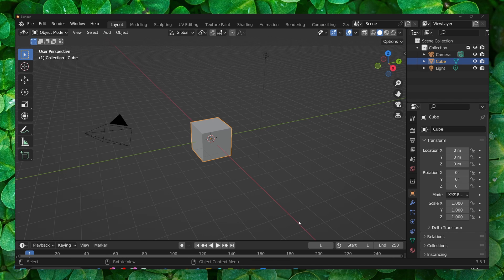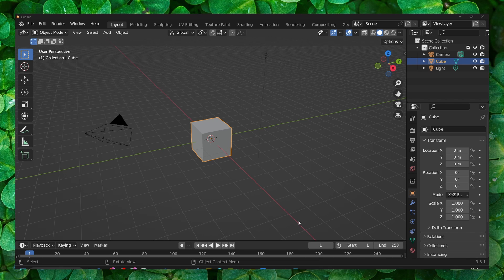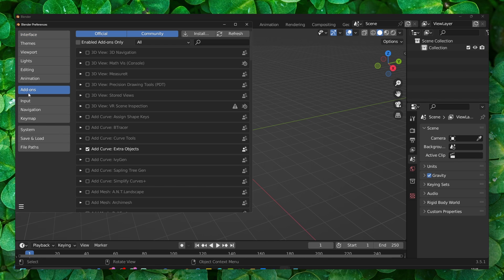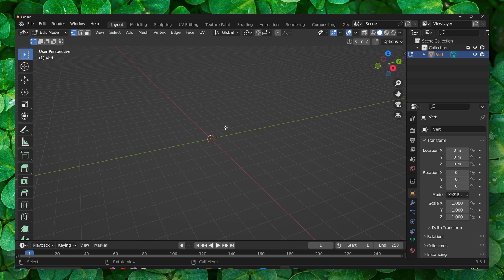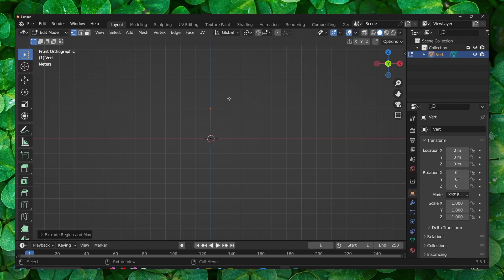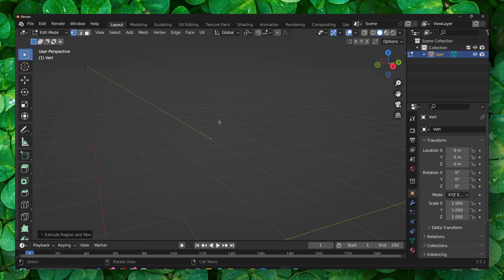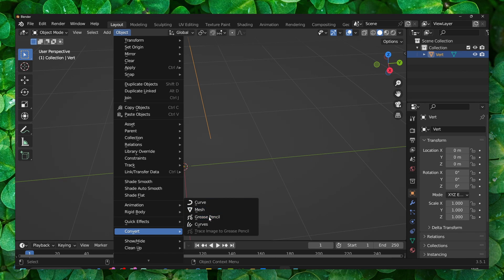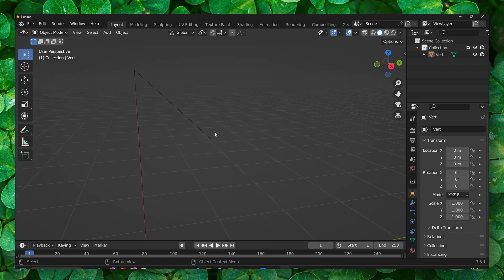How to Convert an Object into a Mesh or Curve in Blender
Welcome to our Blender tutorial on converting objects into meshes or curves! In this step-by-step guide, we'll show you exactly how to transform your objects in Blender into versatile meshes or dynamic curves. Whether you're a beginner or an experienced Blender user, this tutorial will equip you with the essential knowledge and techniques to effortlessly convert your objects and unlock a whole new world of creative possibilities. Get ready to dive into the fascinating realm of mesh and curve conversion in Blender. Let's begin the journey together!

blender mesh convert